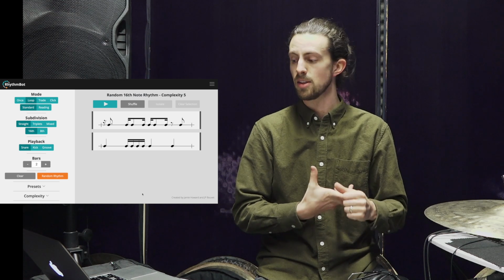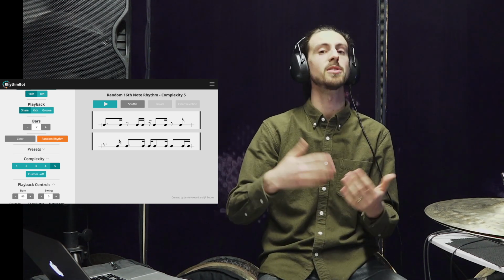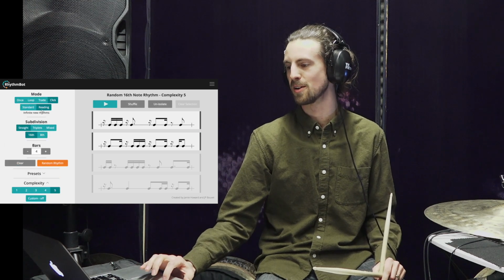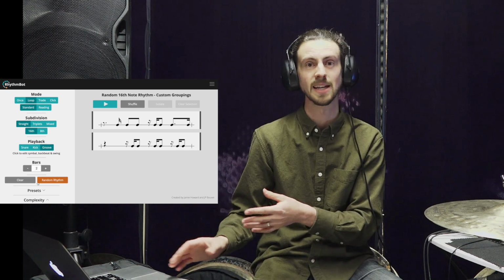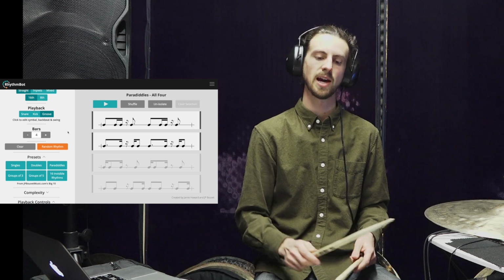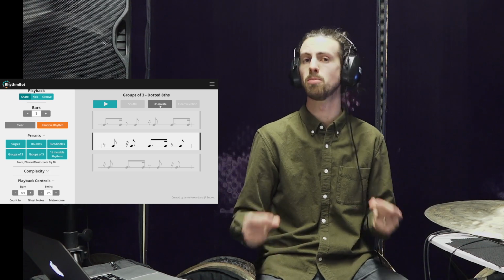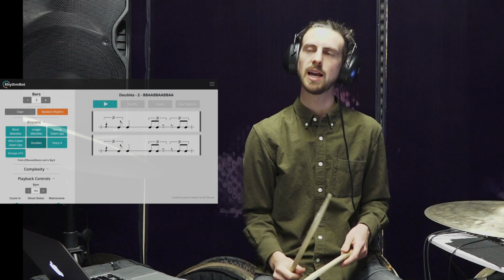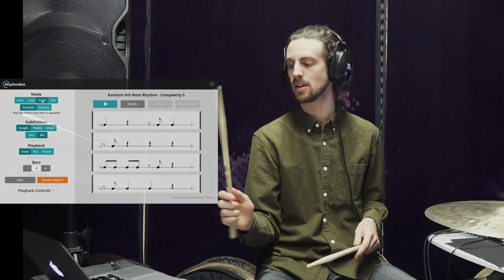RhythmBot - Demo (Ways to Use it in the Practice Room)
This demo explains several creative ways to use the RhythmBot in the practice room.

00:00 - Intro
02:13 - Vocalizing rhythms
05:45 - Vocalizing highs and lows
08:17 - Creating melodies with singles
13:17 - Kick drum freedom
20:24 - Paradiddle grooves
25:10 - The 16 Invisible Rhythms
27:45 - Groups of 3 (dotted 8th notes)
28:48 - Groups of 5
30:57 - Triplets (jazz polyrhythms)
34:58 - Useful triplet patterns
37:13 - Double bass
39:30 - Infinite jazz sight-reading practice
40:53 - Creative prompts

RhythmBot was created by Jamie Howard, in collaboration with JP Bouvet.